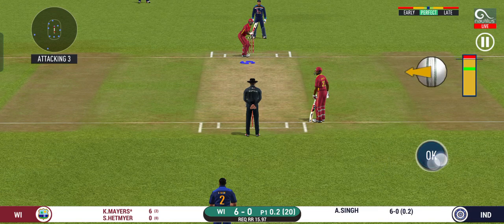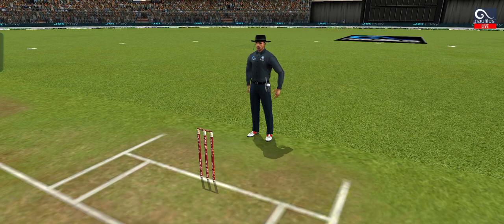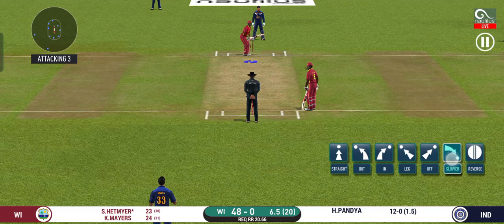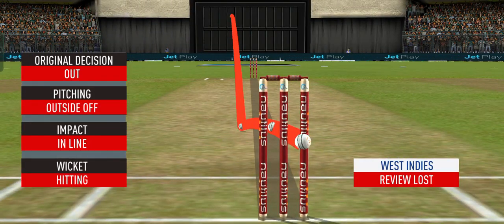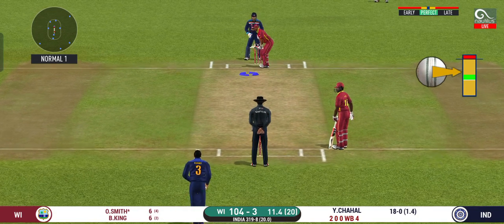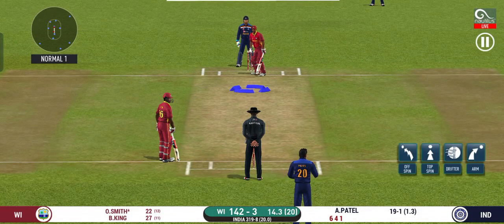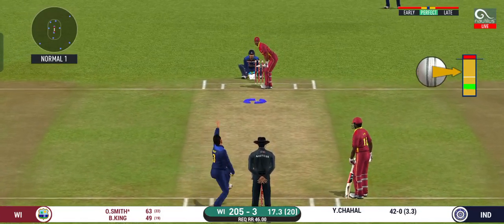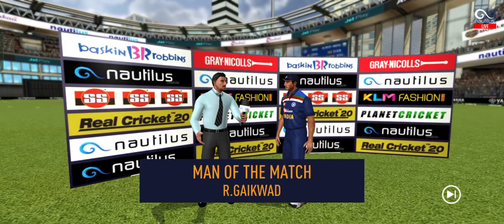🔴LIVE IND vs WI, P2 India vs West Indies 3rd T20 Real Cricket Best Gameplay video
Hello guys my name is Unique and this is our YouTube Channel " Unique Gameplay Videos".

Mostly I am playing Ludo Club, Real Cricket 20, free fire, Cover Fire etc is my Best time pass game at anytime to playing offline or online alone or with your friends. Here are some of my time pass games below.

1. Ludo Club: Now we are mostly people playing Ludo game offline-online playing this game for the time pass. also one of the reasons for more people playing with friends ludo game in lockdown or free time. Normal we are playing but some technical issues to you lose your game so some point you have to learn from this video. I am sure you will learn step by step.

Ludo club is the best Dice Game 🙏 Tips and Tricks Never give up🙏 best trick Right time right decision to Win every time

how to play Ludo game
how to play Ludo games
How to win Ludo Club
How to win Ludo Club like a pro ?
How to win Ludo Club Game ?
How to win Ludo King ?
How to win Ludo neo classic ?
Ludo games kaise khale har bar kaise jeete?

2. 🤣Comedy King 😂 Just for fun 🤣 Funny contents: 😀Comedy short videos :Try not to laugh 🤣 Tiktok shorts videos 😂

Real Cricket 20 is very popular cricket game for mobile phones & tablets, here we come up with an exciting gameplay & short video clips.

How to play a Real Cricket 20 game like a pro?
How to play game like real cricket
How to play Real Cricket

4. Free Fire Max

[Free Fire 10 min Survival Shooter! Free Fire, the world-famous Best survival shooter game

How to play free Fire game with friends online
How to play free Fire game with friends offline
Free Fire gameplay videos belonging
Free fire games and other details

3. Unique tech zone & gaming

Top 5 Best Offline Games Like PUBG Mobile Lite  On PlayStore PUBG Lite जैसे टप 5 मोबाइल offline गेम ? here is the list below :-

1. ScarFall :- The Royale Combat -Online & offline
2. Cover Fire :- Fun Shooting Game
3. Swag Shooter :- Online & offline
4. PVP Shooting Battle 2020 :-Online & offline
5. Stickman Battle Royale